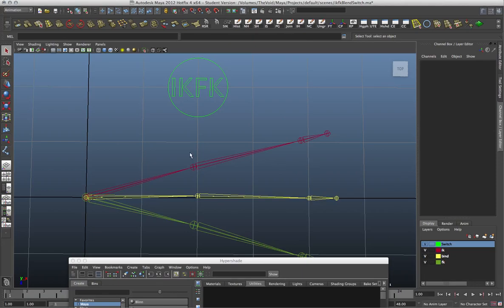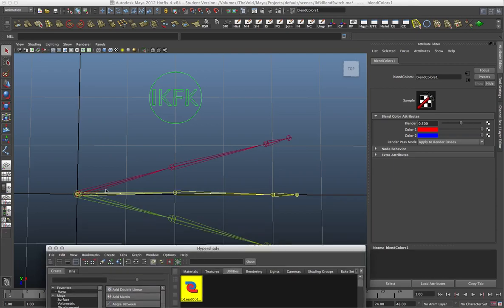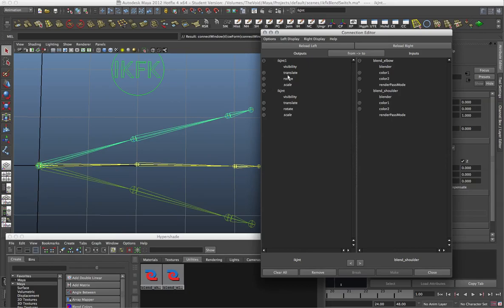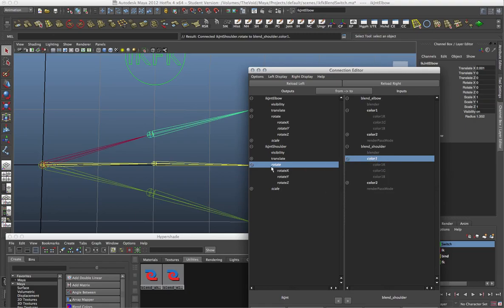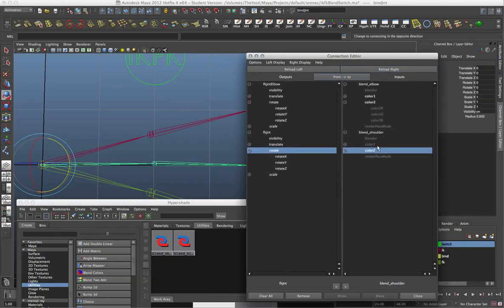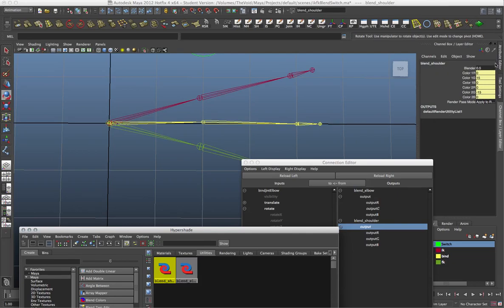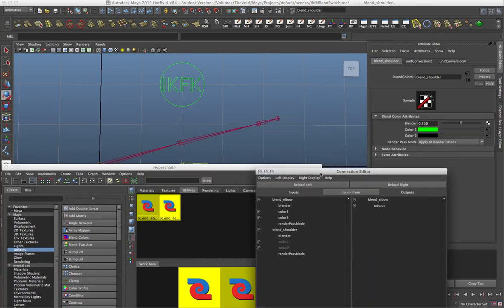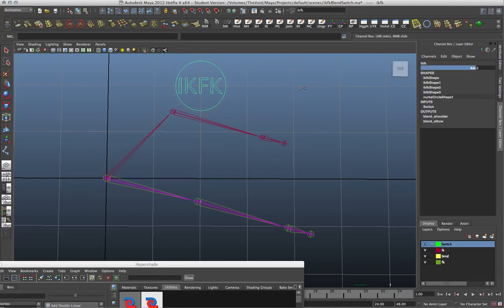BlendNode IKFK Switching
BlendNode ikfk
A new variant of the iKfK blend switch, Blend Color nodes can be used to take the place of constraints, while enabling the switch between iK and fK controls.(15 min) Review the Dual FK tutorial for details about Dual FK setup.
More video tutorials are available in my interactive iPad books about rigging and tools in Maya.